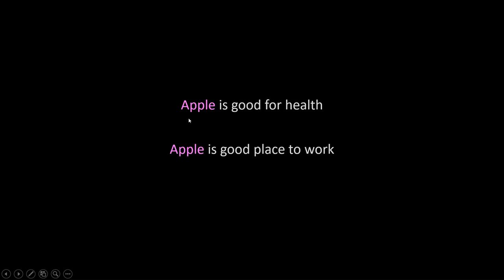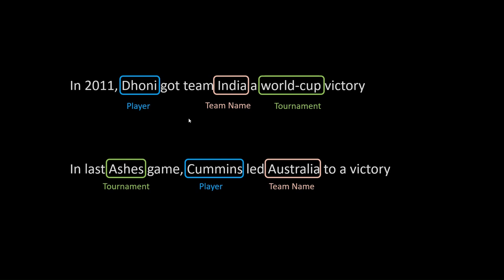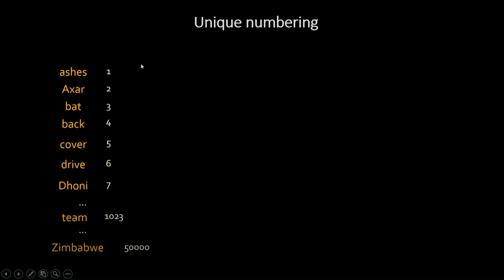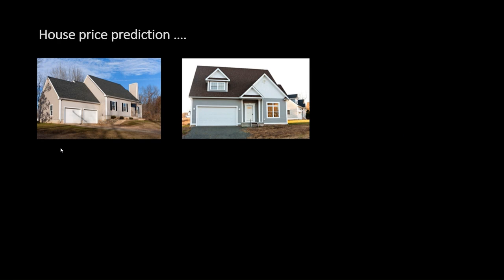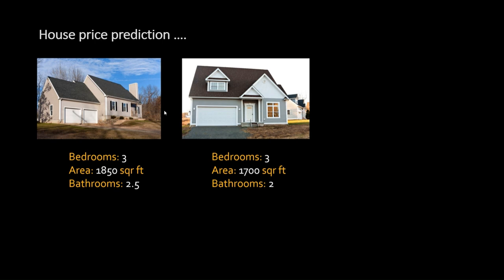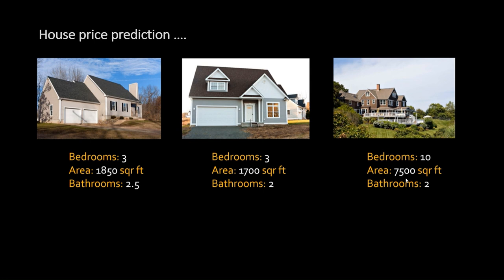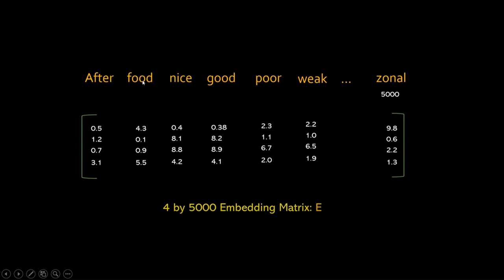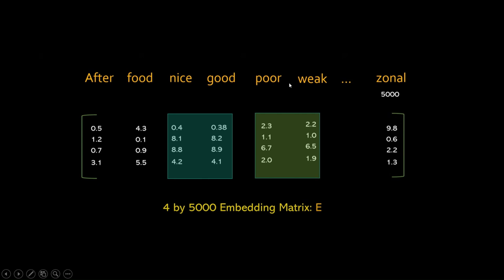Elite_NLP_L2_Word Embedding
Speaker : Ms. Anuradha Surabhi